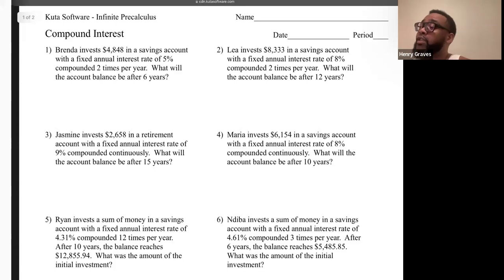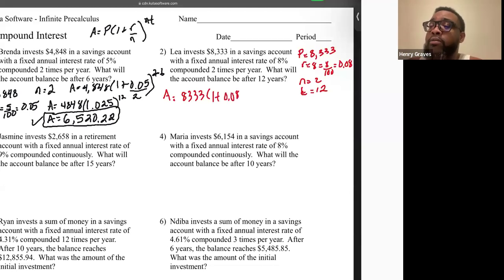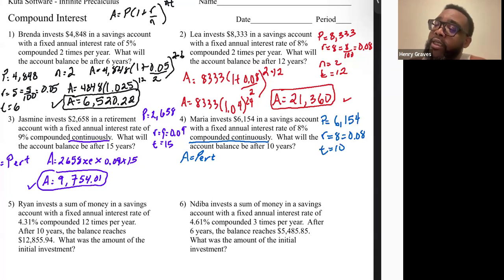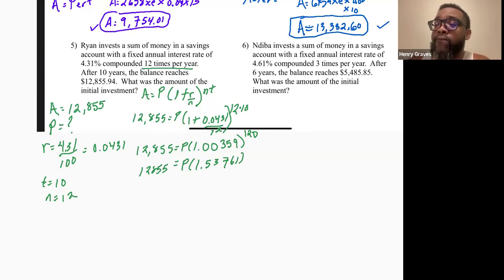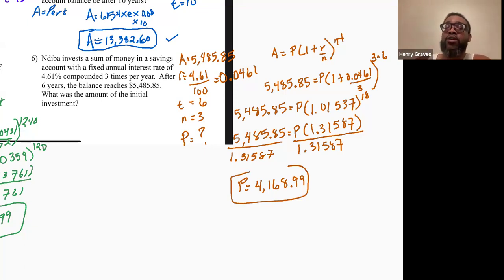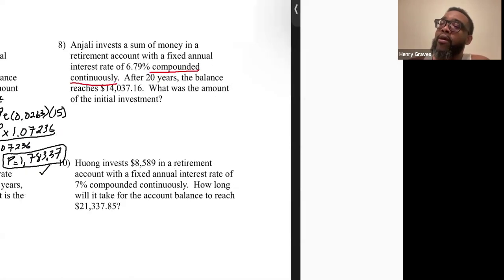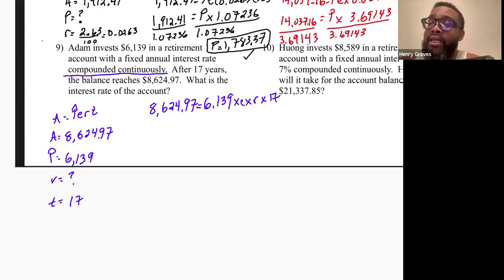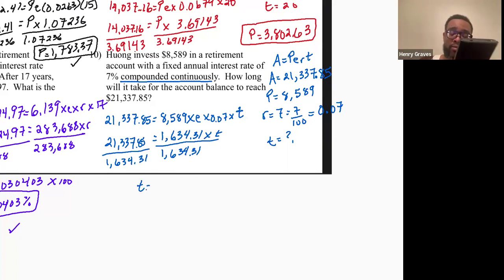Compound Interest Formula